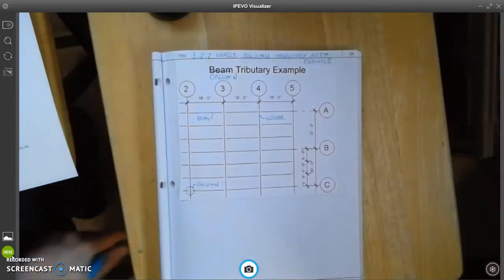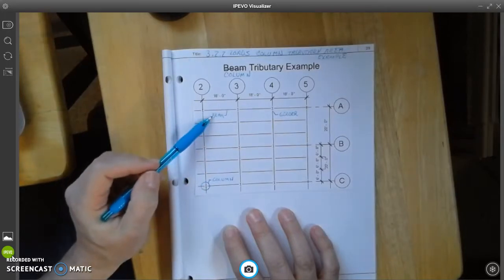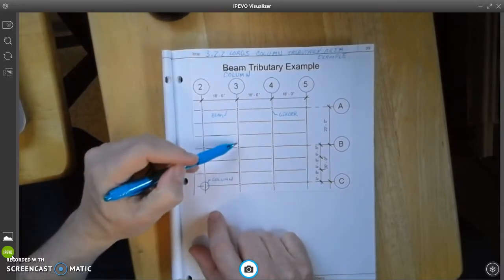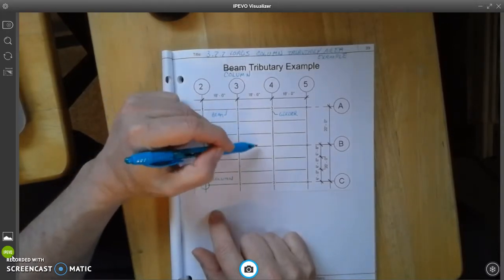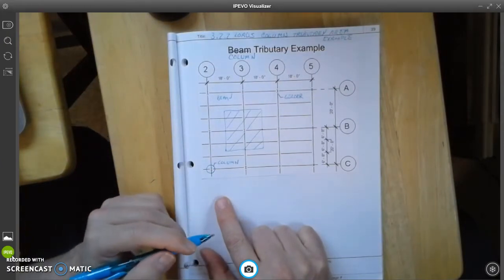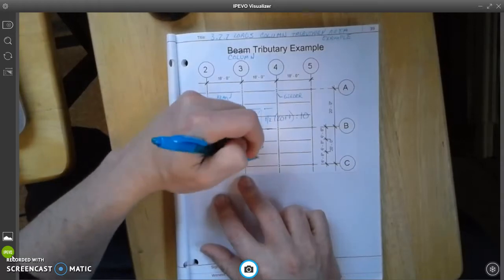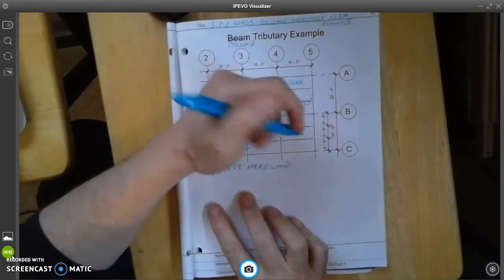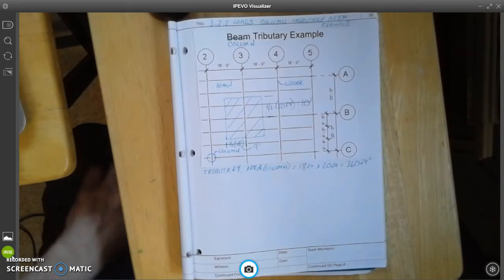3.2.2 Loads - Column Tributary Area Example